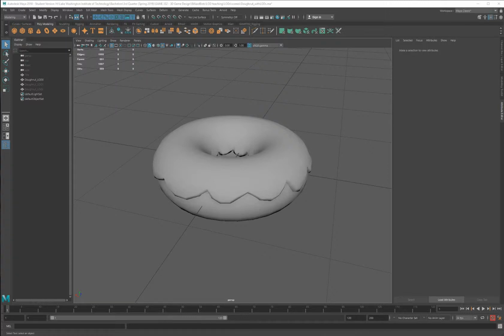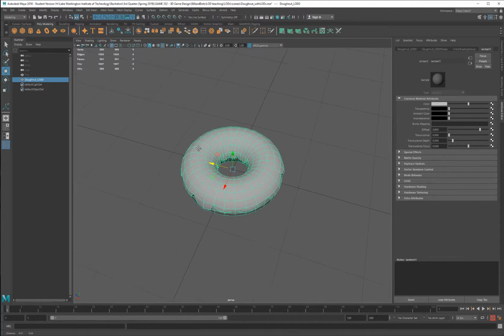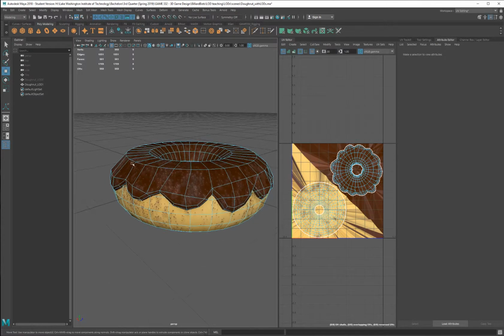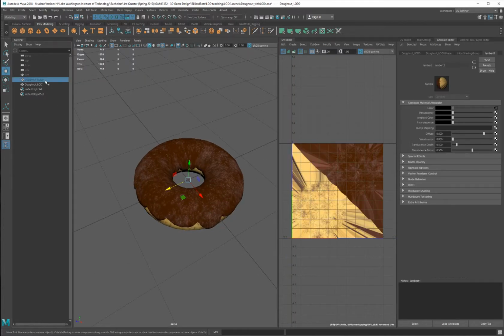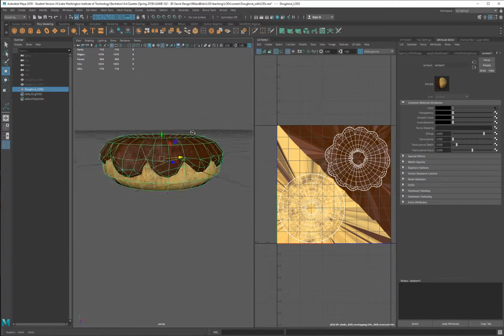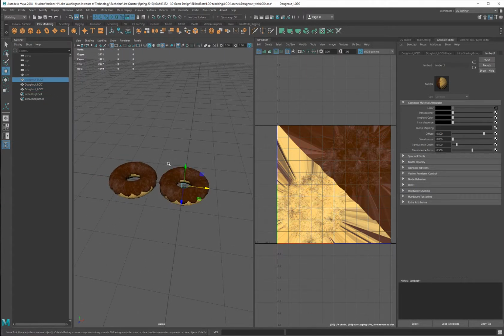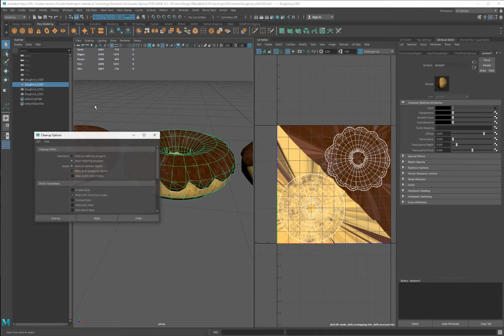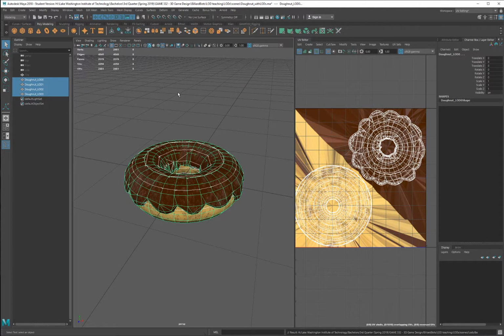LOD Creation In Maya